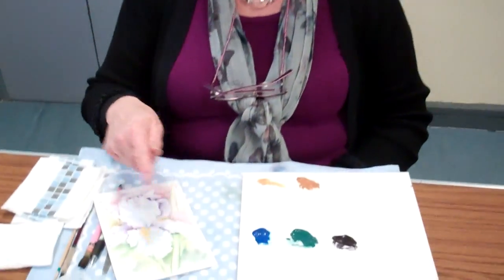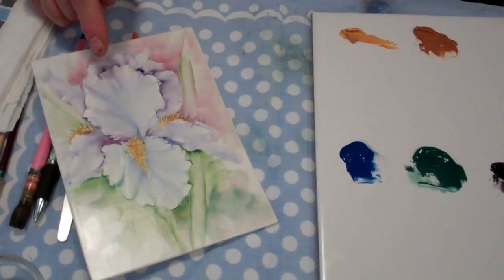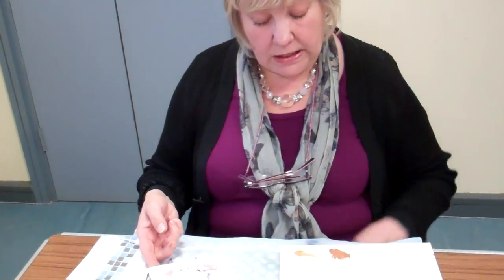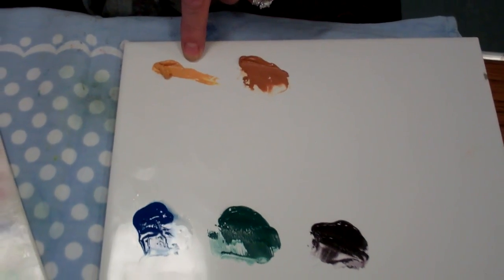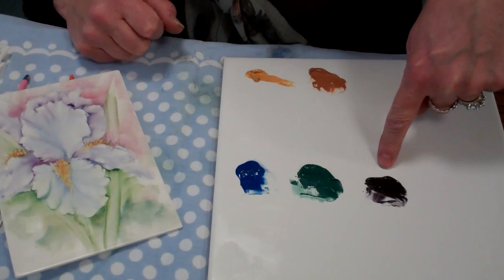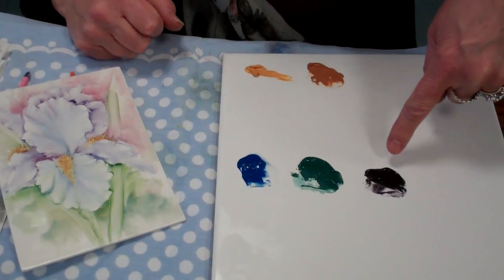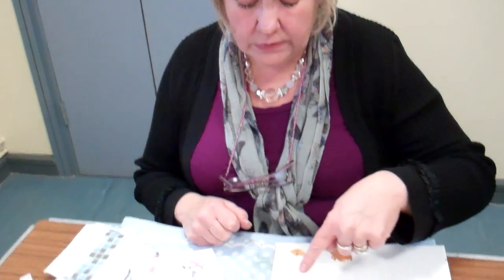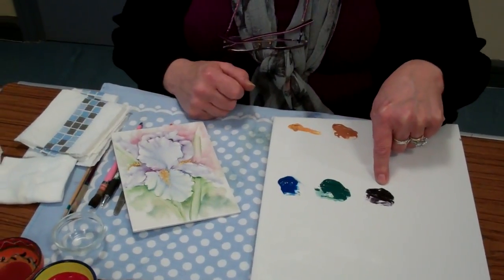Chris Ryder - IRIS- Porcelain Painting (Stage 1 of the Second Fire)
This is the first stage of the second fire of the Impressionistic Iris painted by Chris Ryder from Bala in Wales!